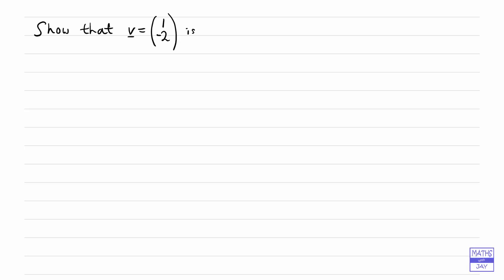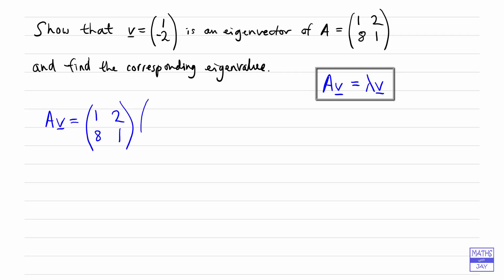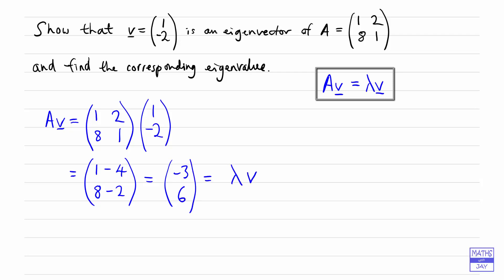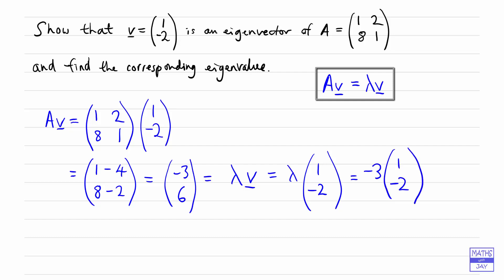Find Eigenvalue given Eigenvector & Matrix: 2x2 Example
We use Av=λv to calculate λ, the eigenvalue corresponding to the given eigenvector